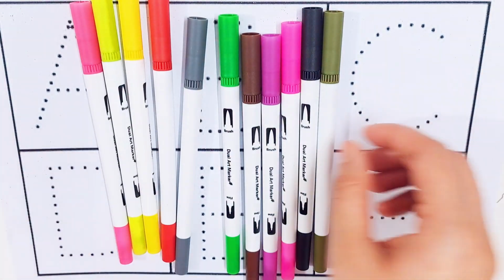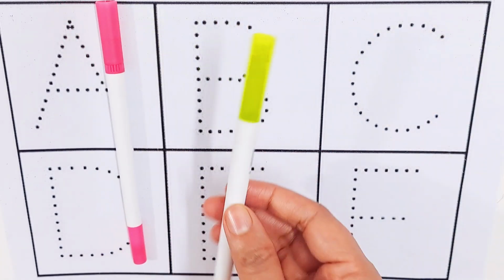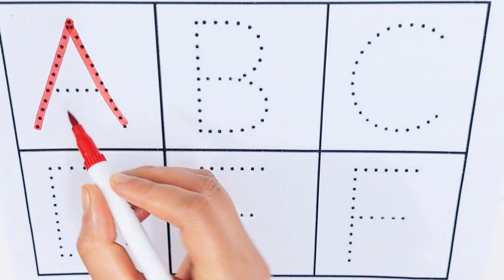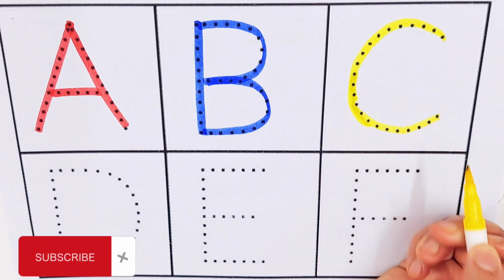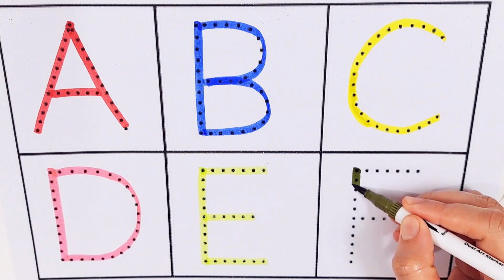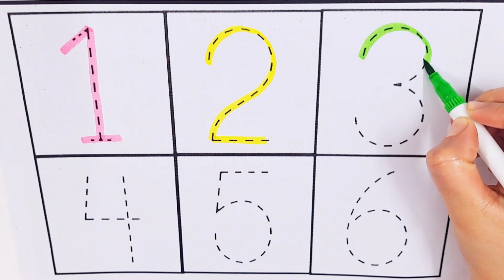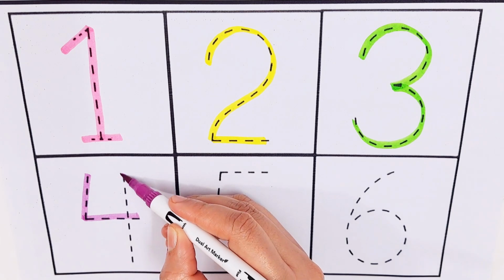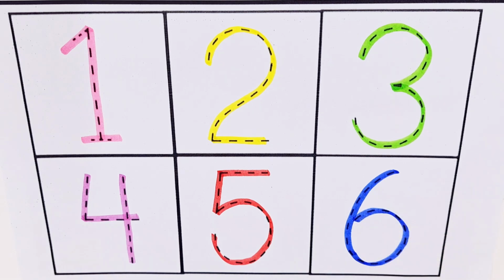Learn to count, One two three, 123Numbers, 123, 1 to 100 counting, abc, a toZ alphabet. abc nursery.